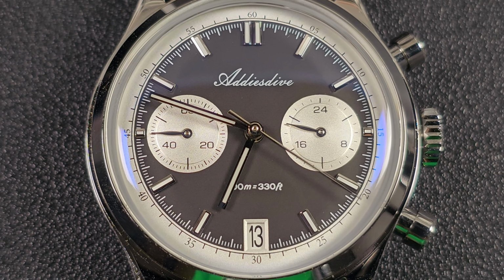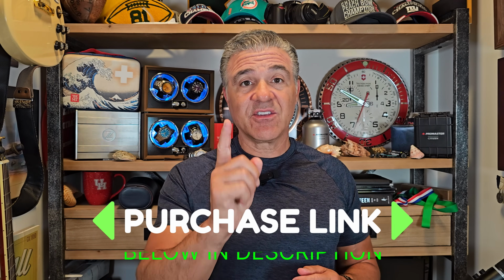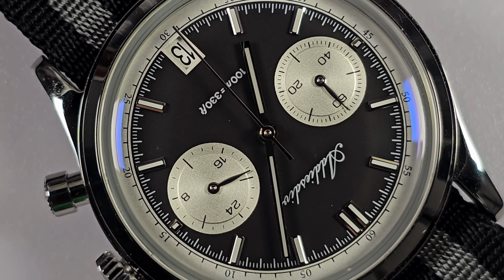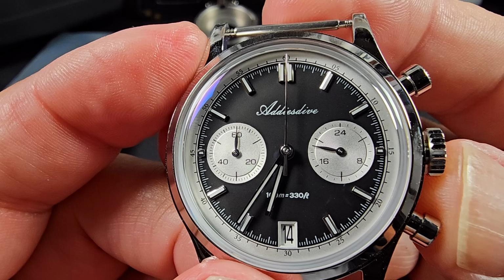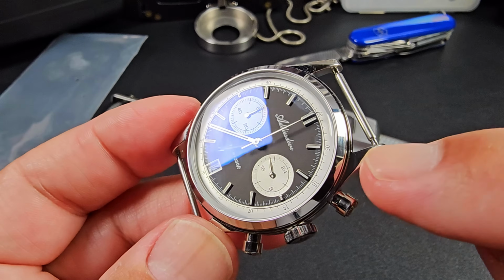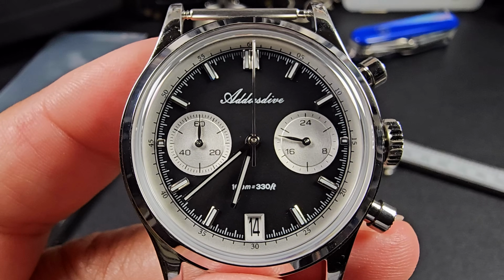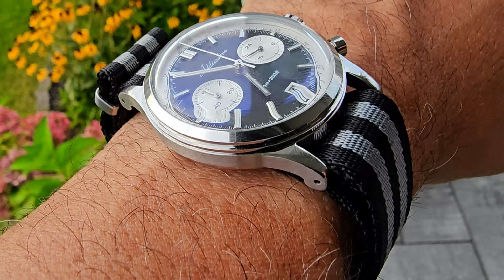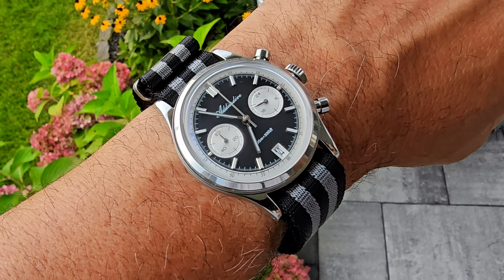Best Budget Reverse Panda Chronograph full review Addiesdive AD2095 under $70 best bang for the buck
The Addiesdive AD2095 reverse panda is a vintage-inspired chronograph that looks way more expensive than it is. With its black dial, light silver sub-dials, and silver chapter ring, this 38mm timepiece channels classic motorsport style—without the high price tag.

In this full review, I’ll cover:
✅ First impressions & design details
✅ Full specs & the reliable Seiko VK64 meca-quartz movement
✅ Lume, water resistance, and wearability
✅ The good, the bad, and whether it’s worth your money

Full disclosure: Addiesdive sent me this watch for review, and I don’t have to send it back. All opinions are my own.

Specs:

Case: 316L stainless steel

Diameter: 38mm (excl. crown)

Lug to Lug: 46mm

Thickness: 12.8mm (incl. domed mineral crystal)

Lug Width: 20mm

Movement: Seiko VK64 meca-quartz chronograph

Water Resistance: 100m / 10 ATM

Strap: NATO (20mm)

Lume: BGW-9 blue glow on hands & markers

💬 What do you think of the reverse panda color combo?

Timestamps:
0:00 Intro & Disclosure
0:48 First Impressions
2:15 Full Specs & Movement
4:02 What I Like
5:15 What Could Be Better
6:30 Final Verdict